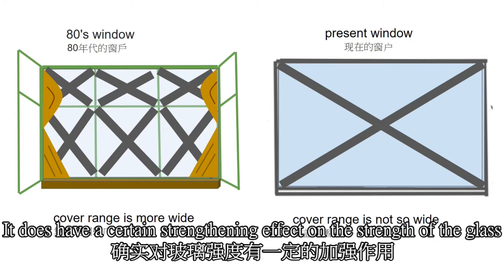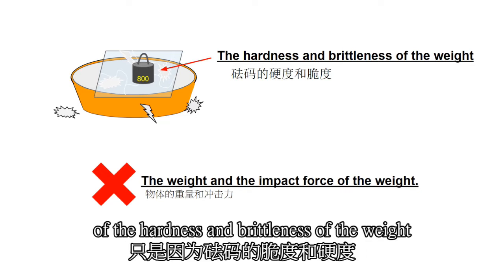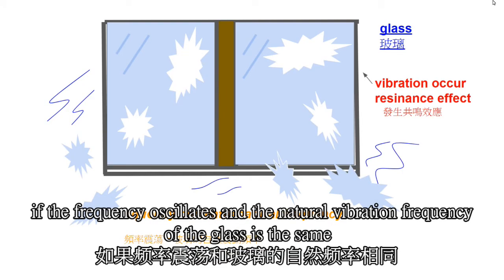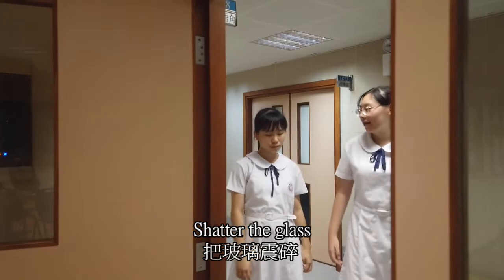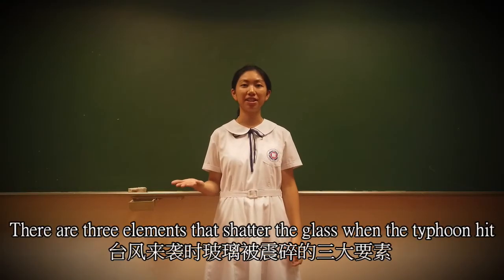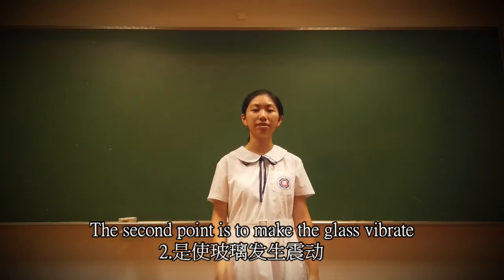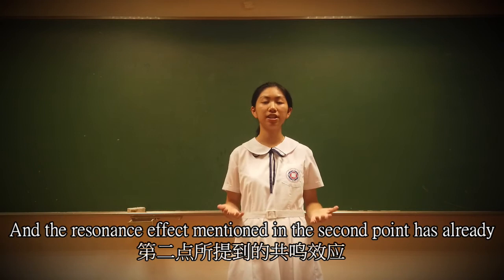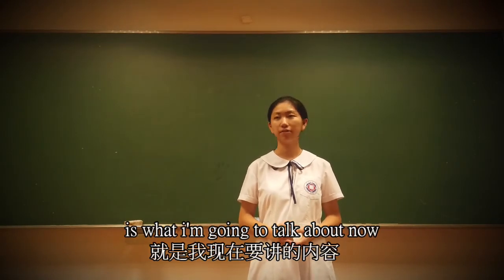Us Science Video Fair澳門颱風與窗戶之防災探究_澳門培正中學張展柔蔣文琪林芯瑩